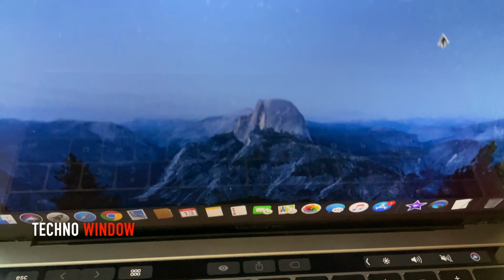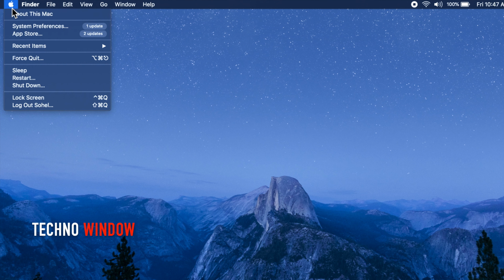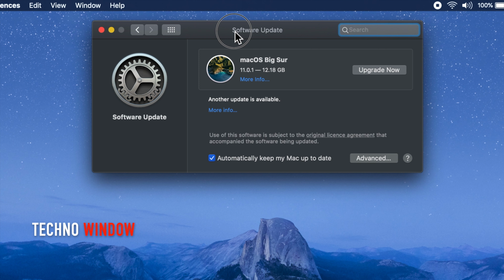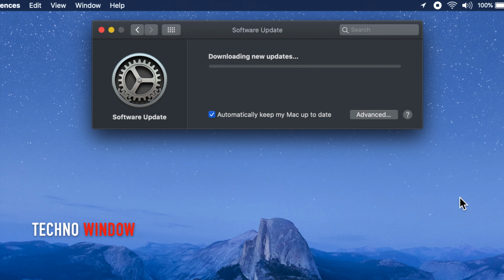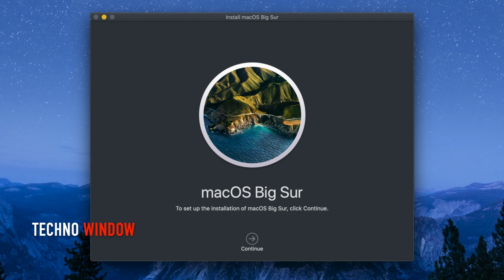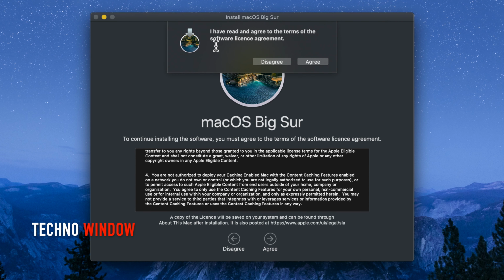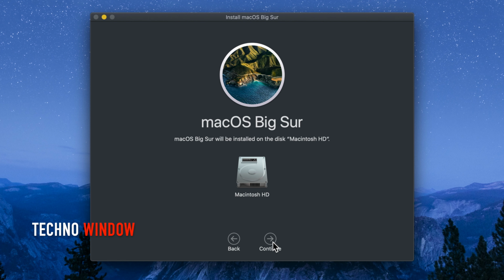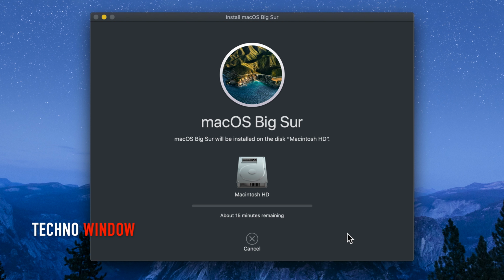macOS Big Sur: How to Update and Install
macOS 11 Big Sur is available as a free update for Mac users. The download and installation process might take some time, so be sure you’re prepared to be without a Mac for certain parts of the installation. Big Sur is a massive update for the Mac, bringing a redesigned interface, widget support, a new Control Center, and much more.

Techno Window